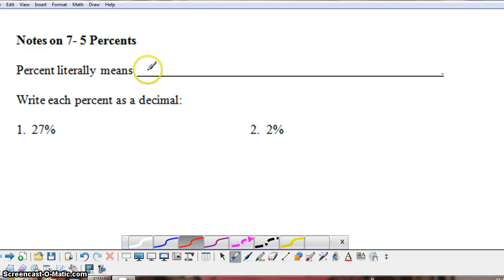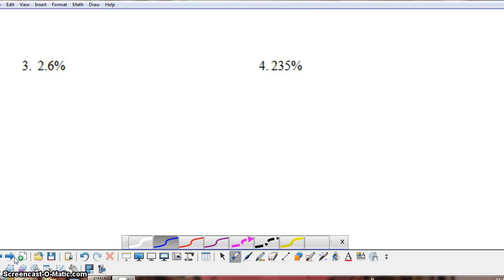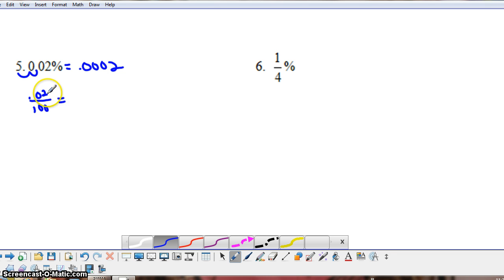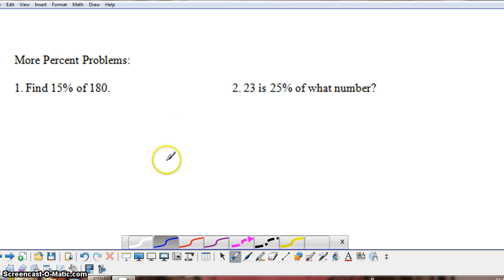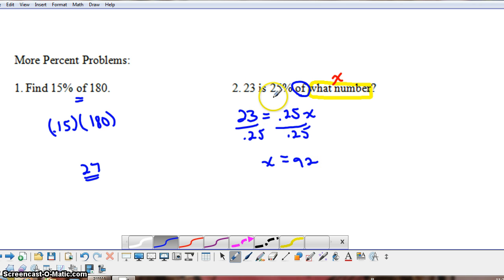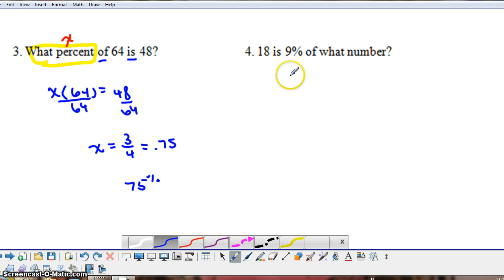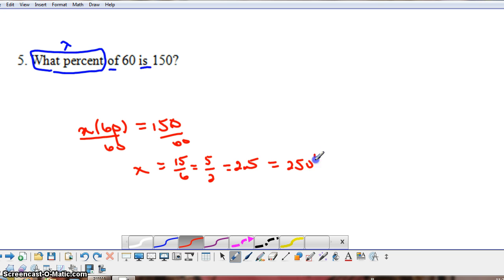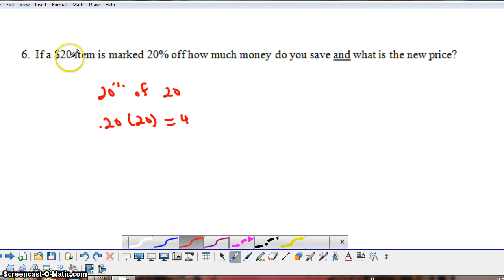Algebra 1 Lesson 7.5 Percents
This sceencast shows how to change percents to decimals and solve problems involving percents.